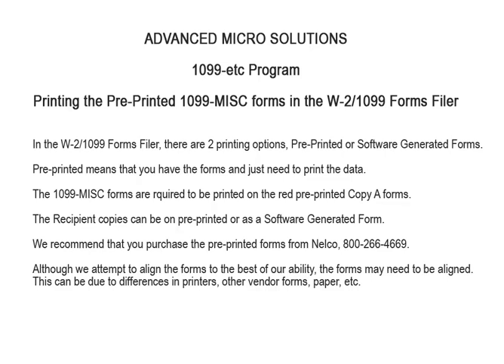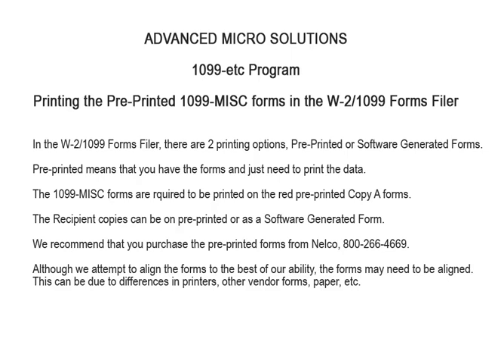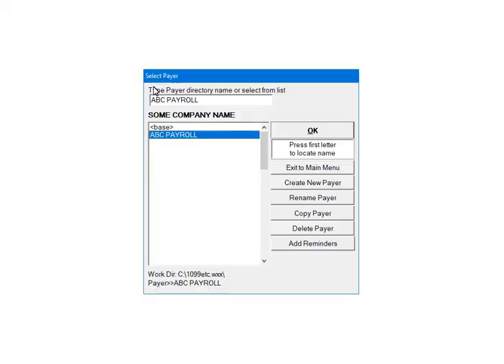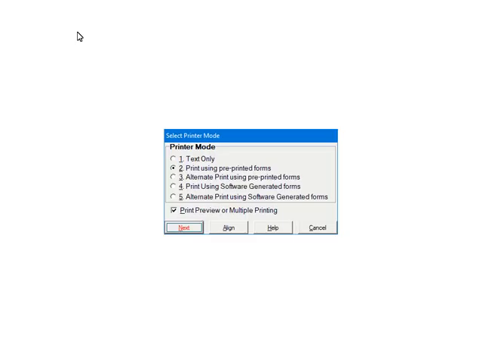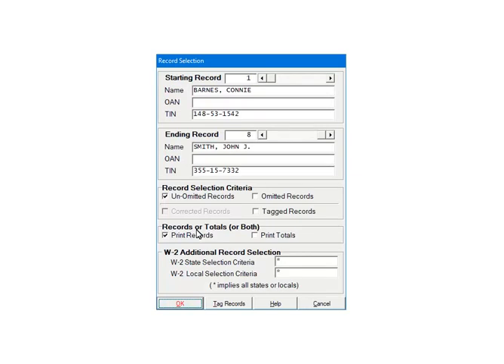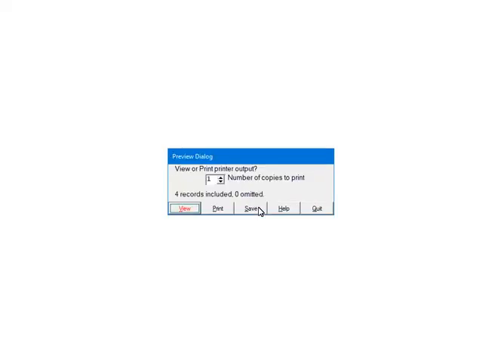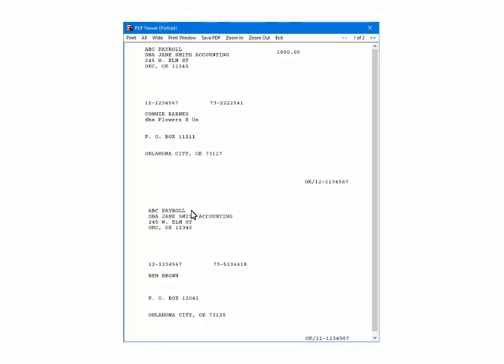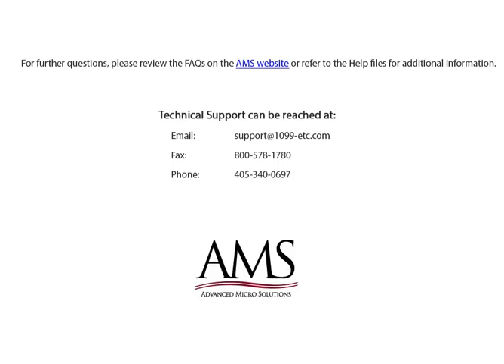Printing - 1099-MISC Pre-Printed Forms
This Tutorial demonstrates how to print the 1099-MISC forms in the 1099-etc program on pre-printed forms.